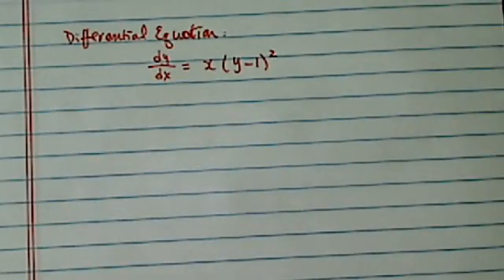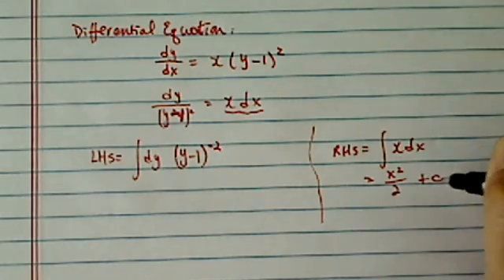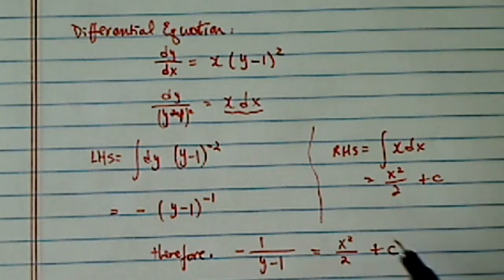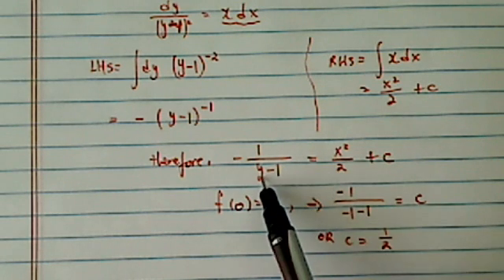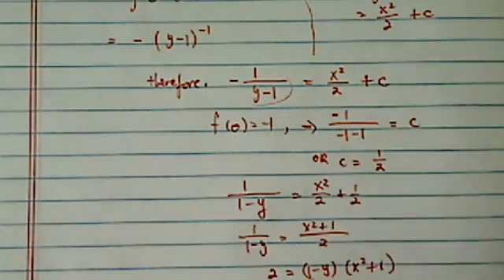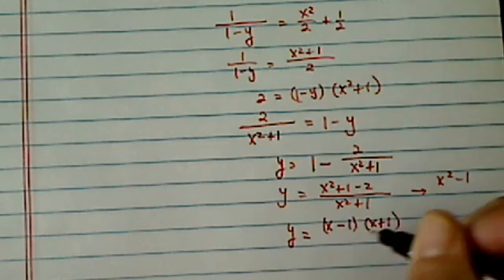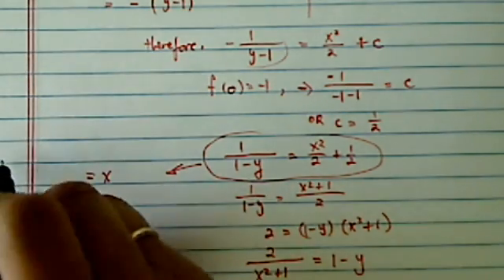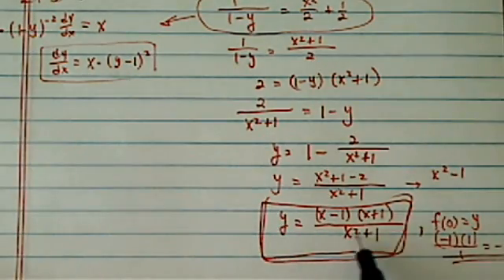SEPARABLE DIFFERENTIAL EQUATION EXAMPLE | dy/dx = x(y-1)² | Calculus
I work through the following problem: Given the differential equation dy/dx=x(y-1)², find the general solution for y=f(x) with initial condition f(0)=-1